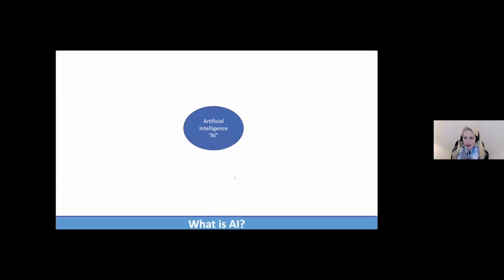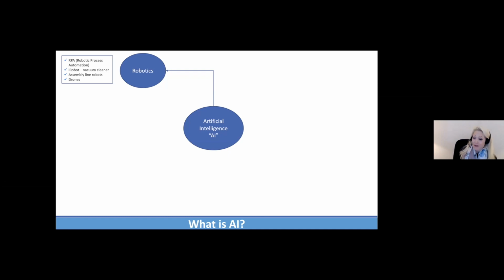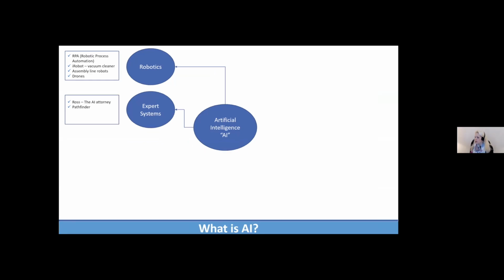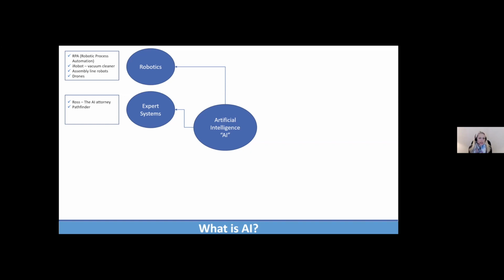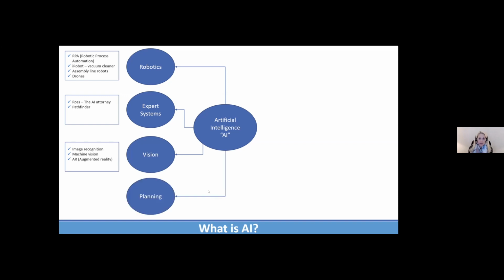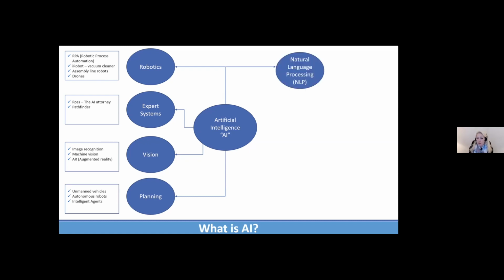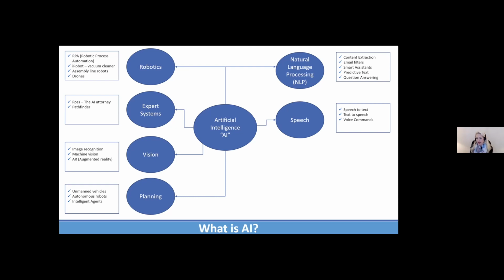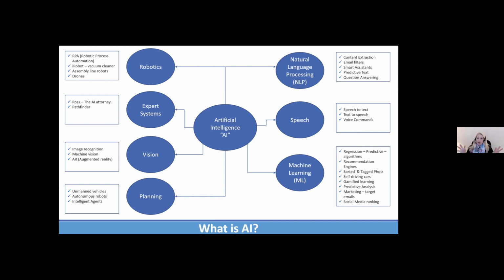What is AI?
By Lauren Hisey